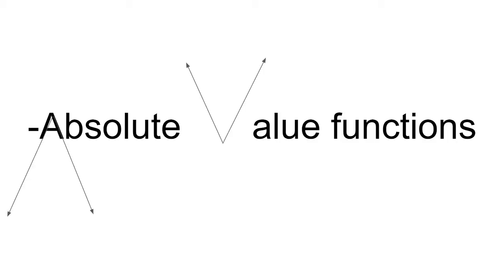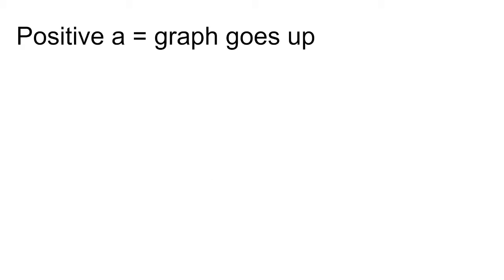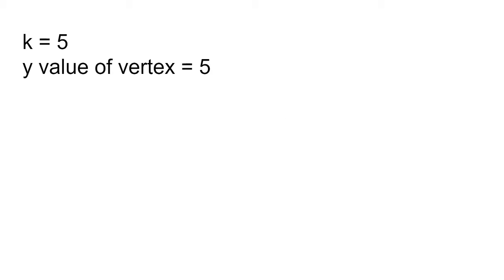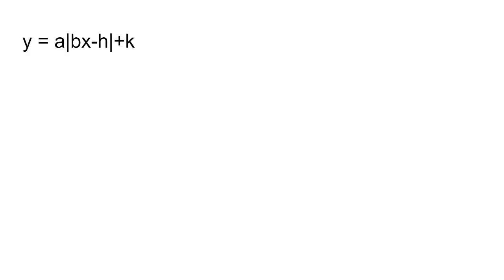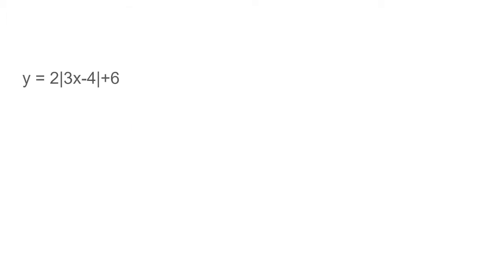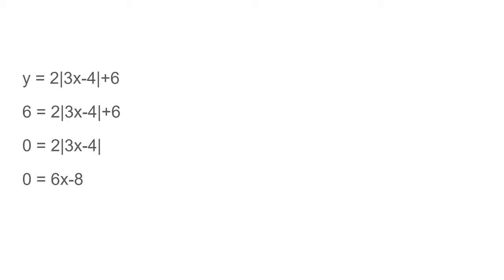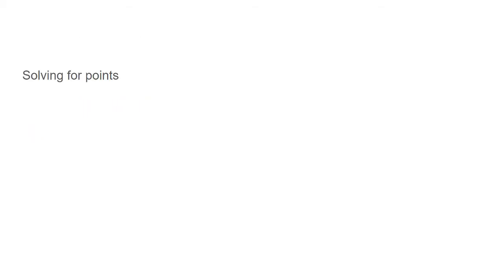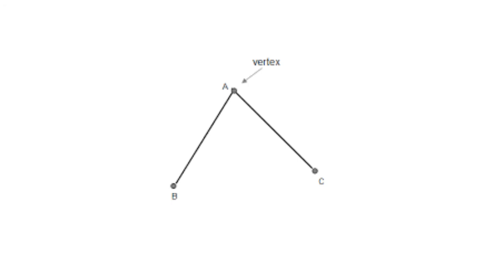Absolute Value Functions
SCHOOL PROJECT DONT CALL ME A NERD IN THE COMMENTS (justin)